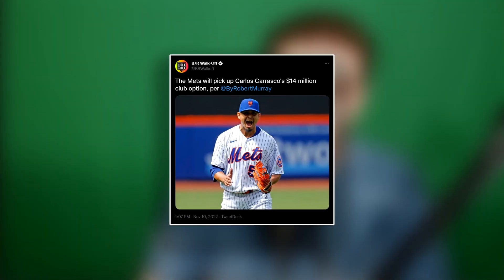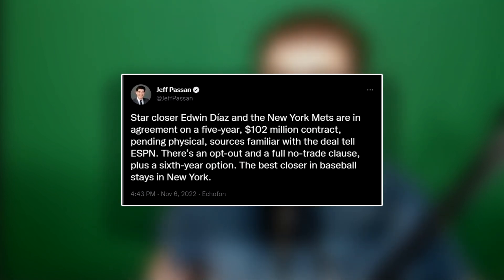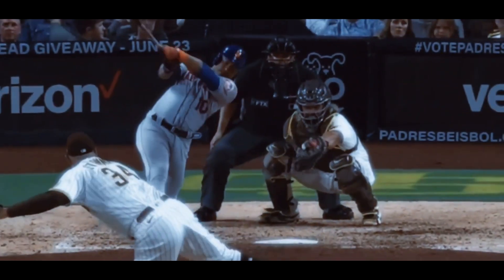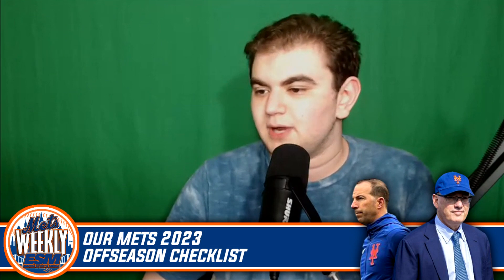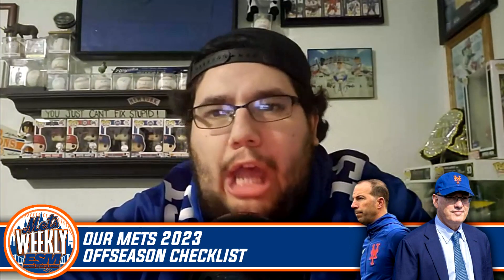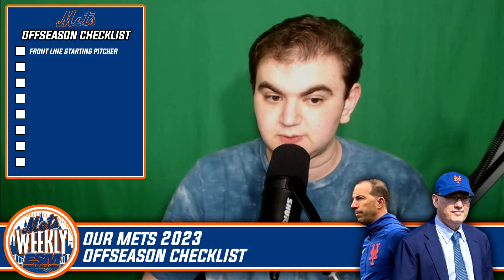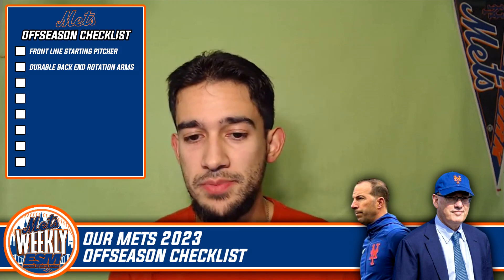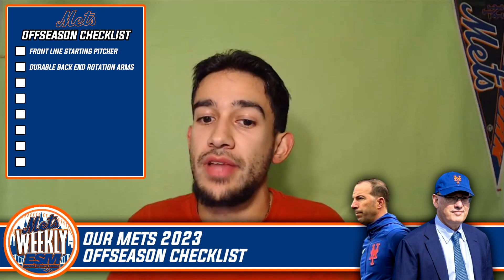Our Checklist for the Mets 2023 Offseason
The MLB offseason has begun as the Mets have a LOT of work to do in regards to building a World Series contender. From free agency, trades, etc., Carson, Frank, and Andrew deal out 8 areas the Mets need to address this offseason.

0:00 - Intro
2:15 - Front Line Starting Pitcher
5:40 - Durable Back End Starters
9:31 - Versatile Bullpen Depth
11:50 - High Leverage Righty Reliever
15:15 - High Leverage Lefty Reliever
18:05 - Versatile Power Protection
21:30 - Starting Caliber Outfielder
24:30 - Outfield Depth
26:20 - Outro

Welcome to Mets Weekly, presented by Empire Sports Media! This is the place to be for daily content covering our beloved New York Mets! Join Carson and Andrew every single day to discuss the current news, updates, rumors, featuring fellow content creators, Frank About Sports & TonyMetro! Also, make sure to never miss our live show every Thursday!

Follow Mets Weekly ESM!

Follow our featured creators!

Follow Alex Wilson! (founder of Empire Sports Media)

Follow our graphic designer! (DannyDidDat)

Follow more ESM content!